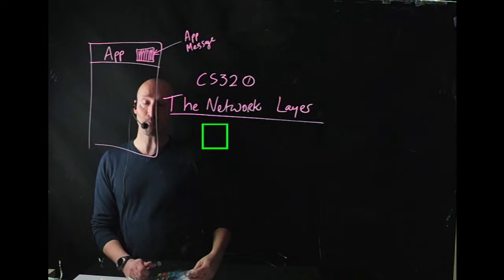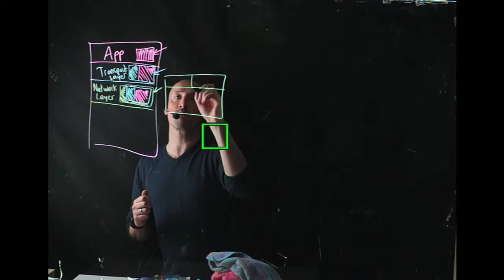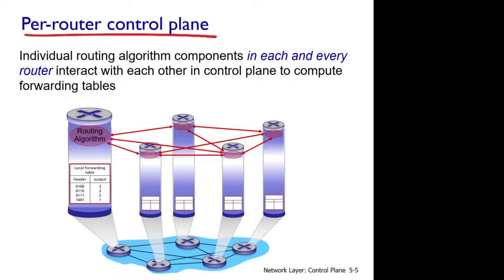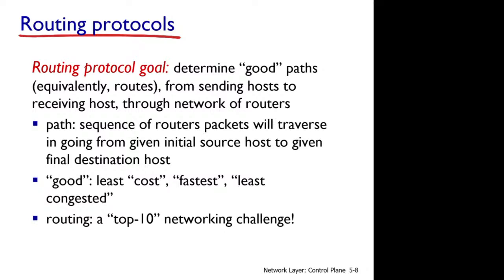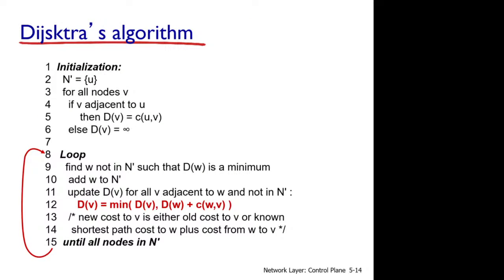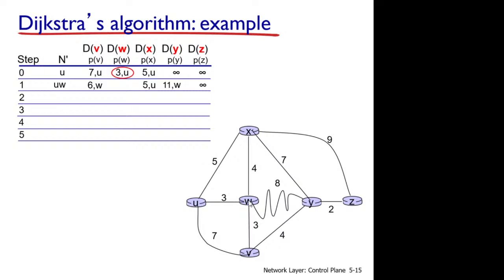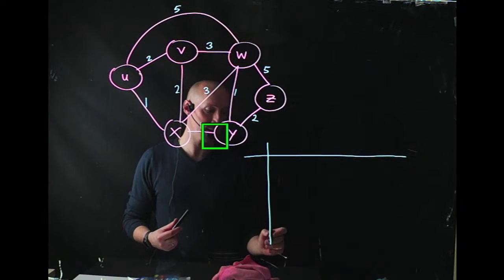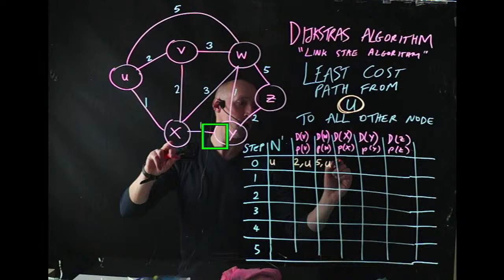CS320 - Computer Networks Live Stream